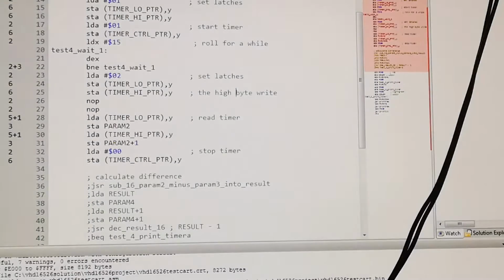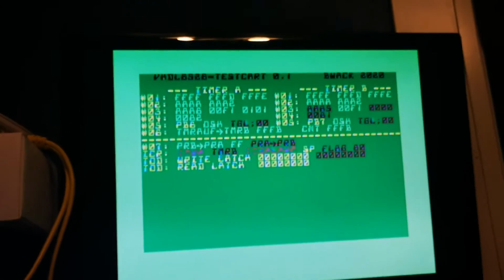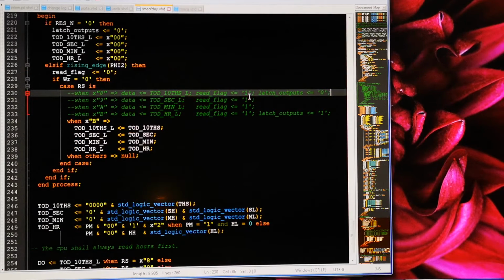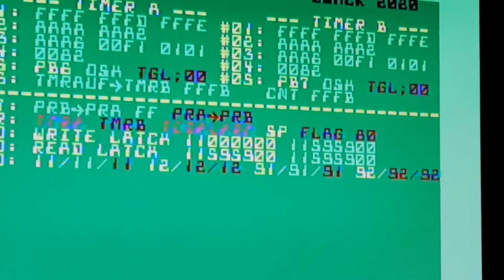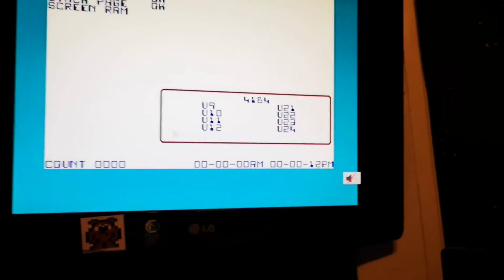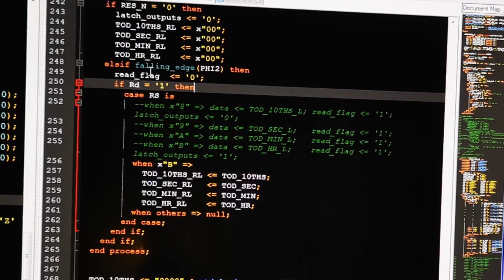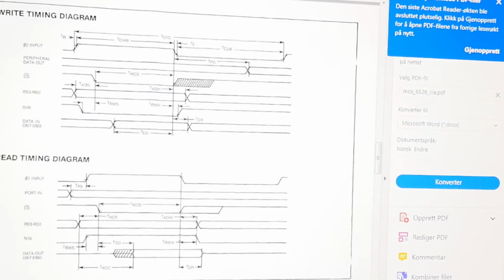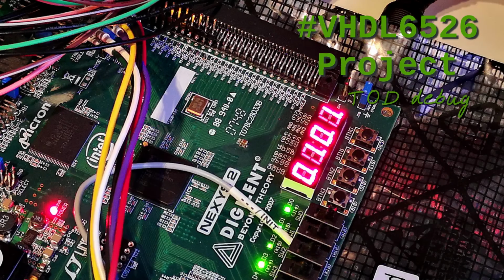The VHDL6526 project - TOD debug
The VHDL6526 project is a larger project I started on 4 years ago where I studied digital design with FPGAs, where I wanted to make something. The goal is to emulate the CIA chip in the Commodore 64, and to make a replacement.